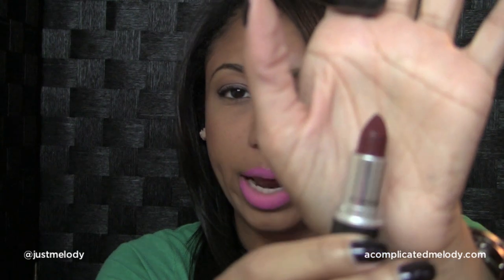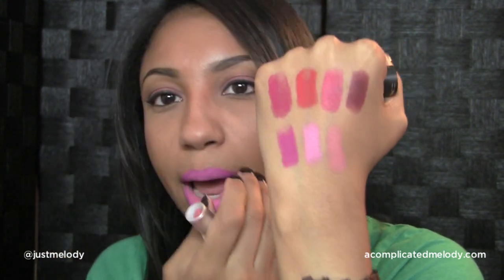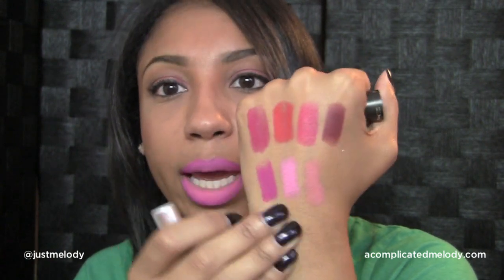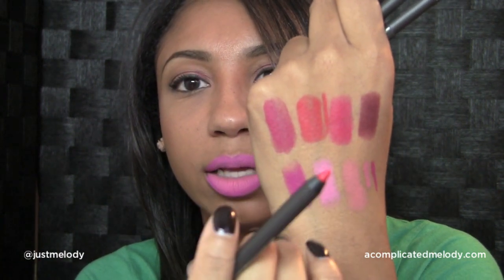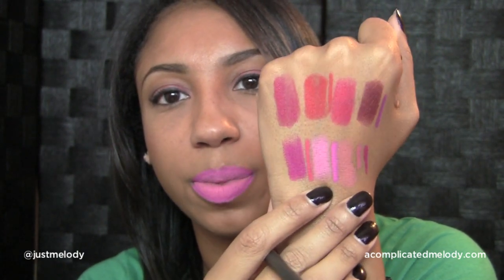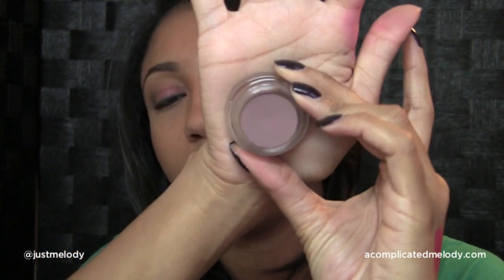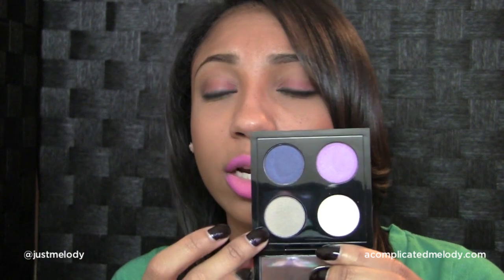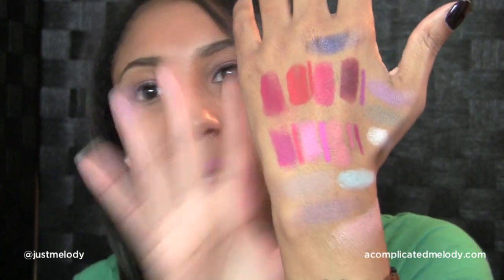Haul :: MAC Retro Matte Lipstick + Pro Longwear Paintpots & Lip Liners [HD]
HauteLook Save up to 70% on Designer Brands